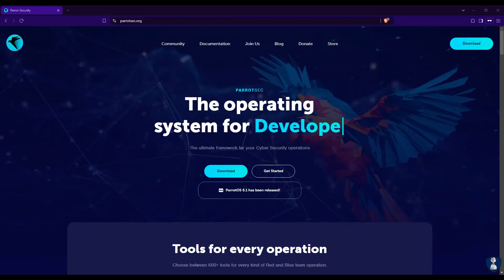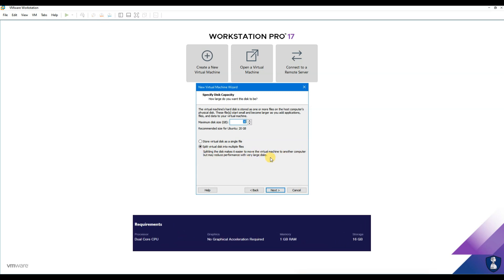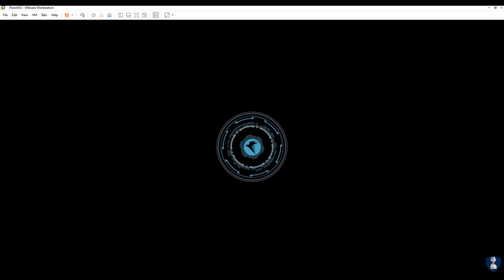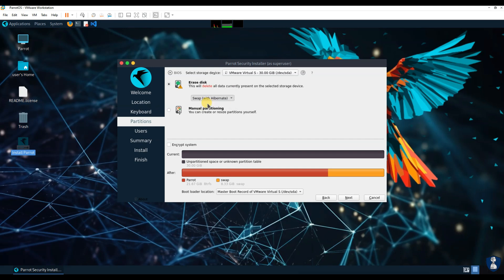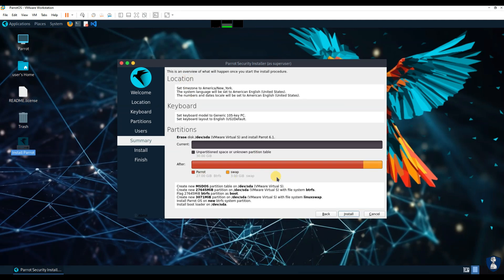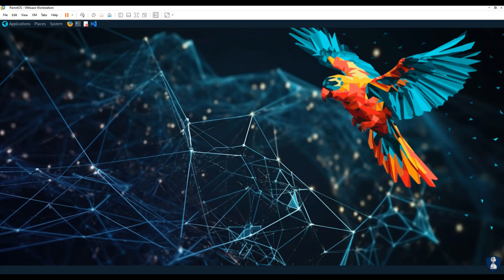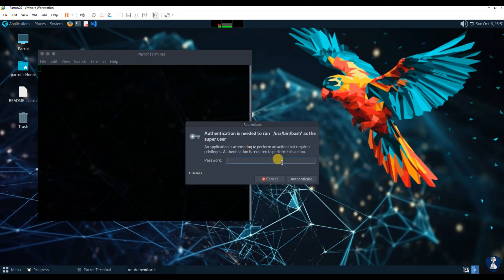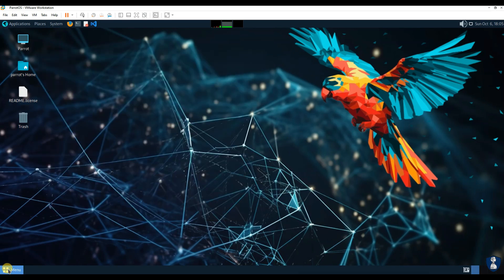Most Secure OS | Parrot OS Installation step-by-step | How to Install Parrot OS on Windows | #2024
Parrot OS Installation step-by-step | How to Install Parrot OS on Windows | #2024

Hi Everyone,

Welcome back to your favorite YouTube channel, NB InfoTech.
Today, we're going to install Parrot OS, a secure and private operating system designed for penetration testers, security researchers, and privacy-conscious users.
Through this video, I'm going to walk you through the process of installing Parrot OS step-by-step.

Chapters
00:38  Parrot OS Download [parrotsec(dot)org]
01:30 VM Creation and Configuration
02:30 Parrot OS Installation
06:50 Parrot OS Login
07:20 Parrot OS Update
08:25 Parrot OS Command (sudo parrot-upgrade or sudo apt update && sudo apt full-upgrade)